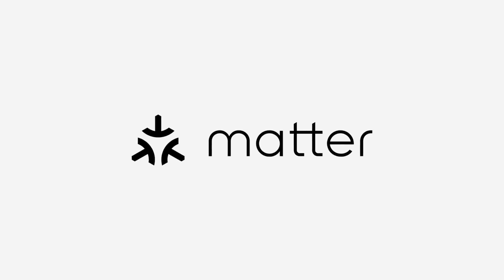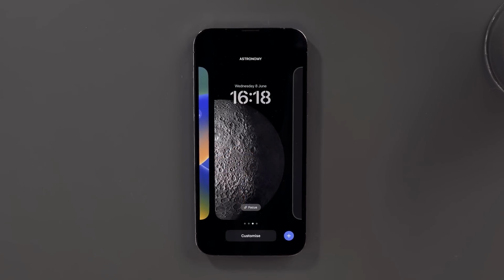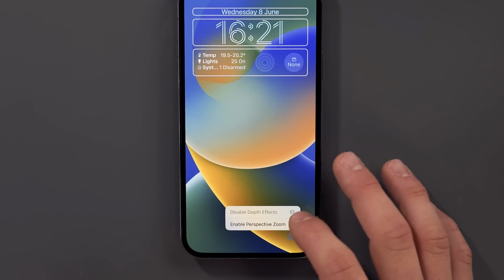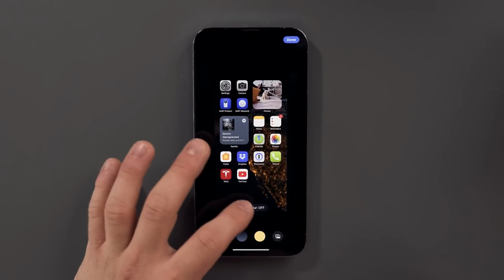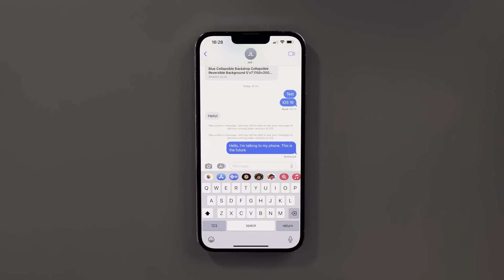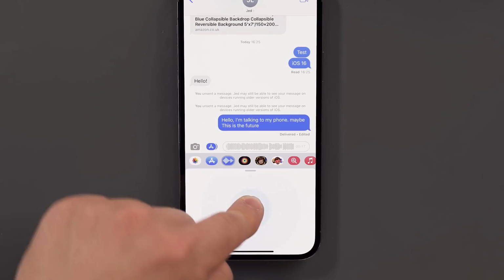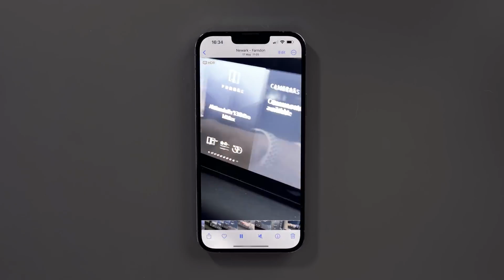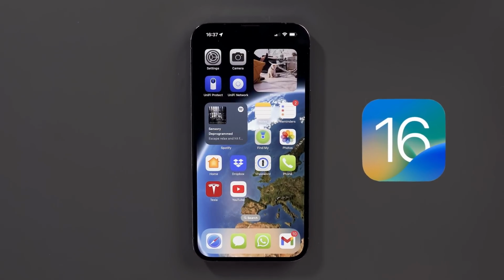iOS 16: The Best New Features, Here NOW!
iOS 16: The Coolest Things That Are Here NOW!